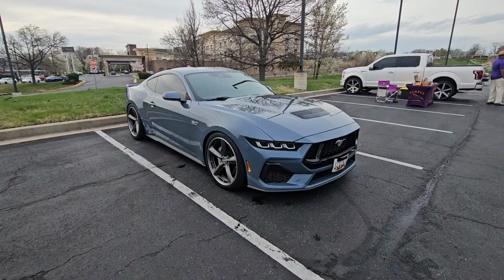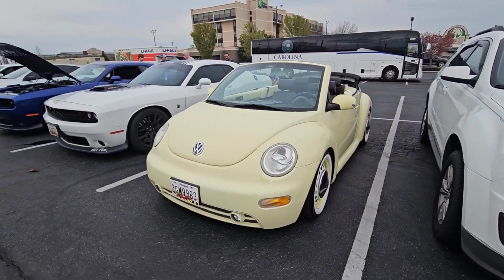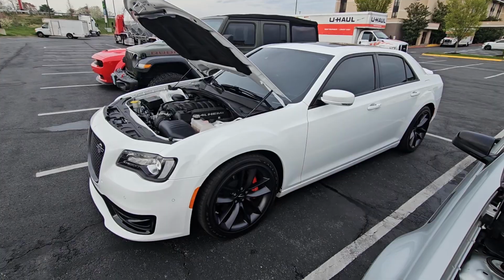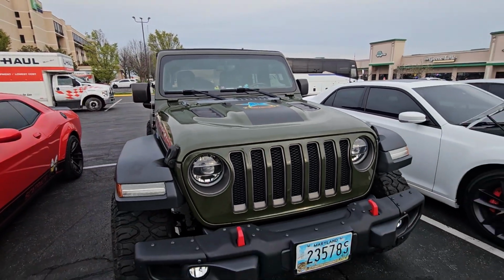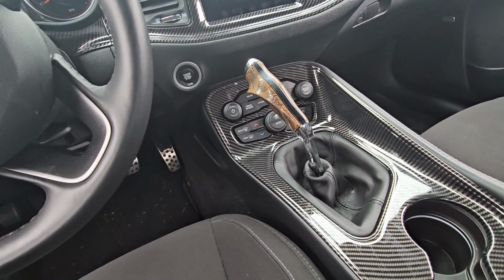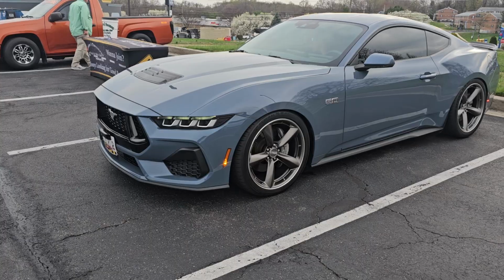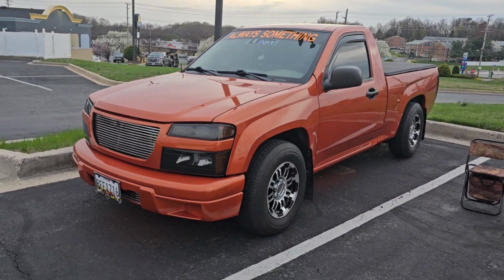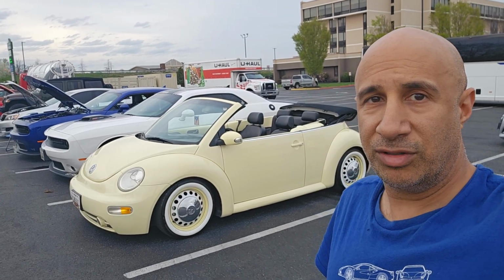Passion 4 Pavement Car Show - Thursday, April 3rd, 2025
Although it was a smaller turnout due to anticipated rain, there were still some cool rides to see and capture. What was especially cool was having more opportunity to talk to and get to know the people there. Group members have impressive knowledge and it's a great opportunity to learn. Very glad I went. Enjoy the video!